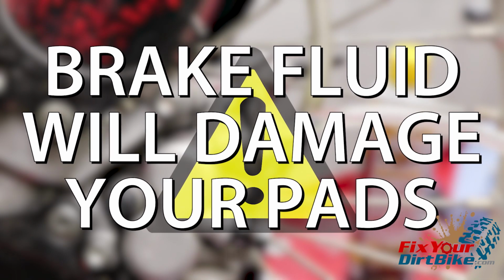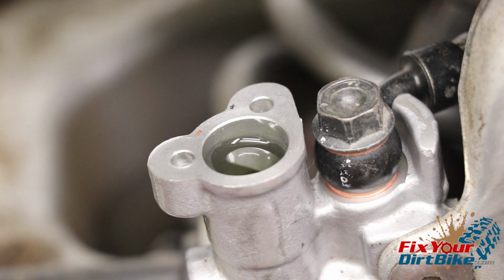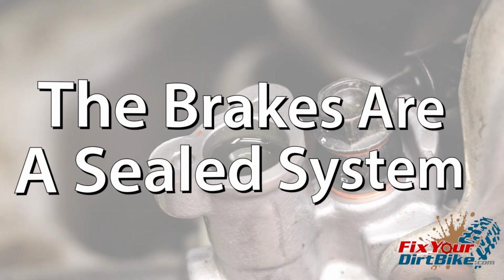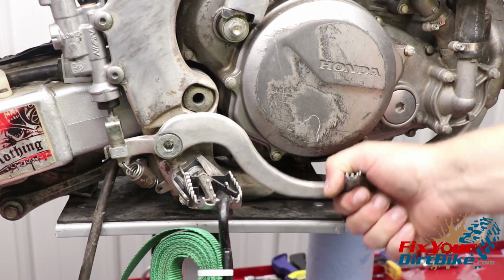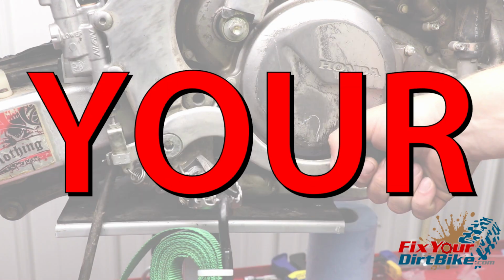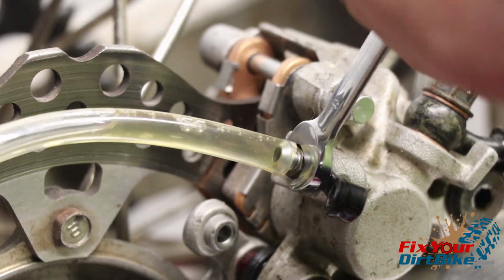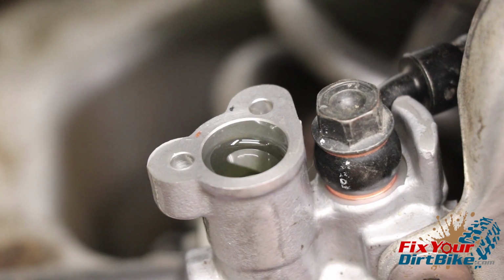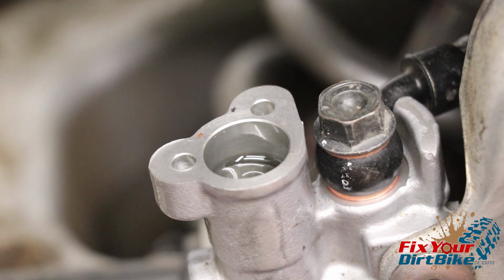2009-2010 Honda CR450r - Brake Bleeding | Fix Your Dirt Bike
How To Bleed The Brake System On Your 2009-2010 Honda CRF450r.

The Tools You Will Need To Bleed Your Brake System Are:
- 8mm Wrench
- Clear Tubing
- Catch Pan
- DOT 4 Brake Fluid

You will only need a bottle of fresh DOT 4 brake fluid.

Service Notes:
Bleeding your brake system is a simple procedure, but it requires patience.

You can manually bleed your brakes or with a hand-held vacuum pump.

The vacuum pump is faster, but I don’t take it to the track, so we’ll stick with the manual method.

Remember! Brake fluid will damage your pads, so keep your shop towels ready!

Questions?

FixYourDirtBike.com

Directory:
FixYourDirtBike.com/Directory

FaceBook.com/FixYourDirtBike

Forums:
FixYourDirtBike.com/Forums

My Recording Gear:
Camera: Cannon 70D
Camera: Cannon 80D
Camera: GoPro Hero 4 Black
Camera: GoPro Hero 8 Black
Camera: Android Endoscope
Microphone: Rode Videomic
Lighting: Fancierstudio 2400 Watt Lighting Kit

Unless otherwise specified, all media is the property of Mantle Media & Consulting, Inc 2021.